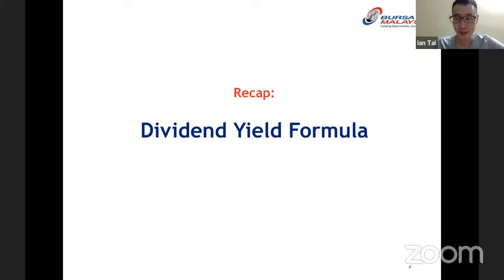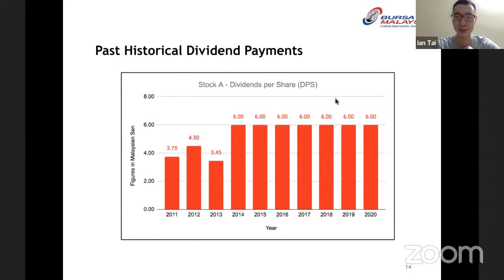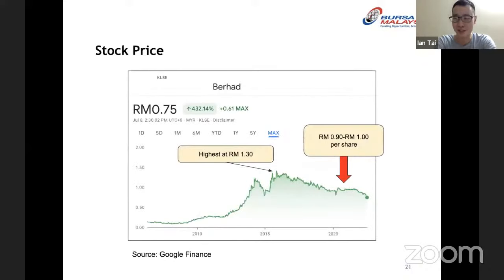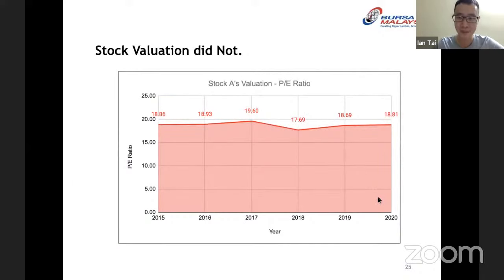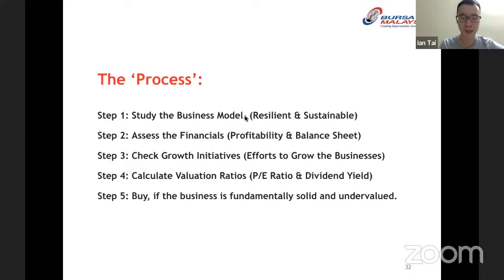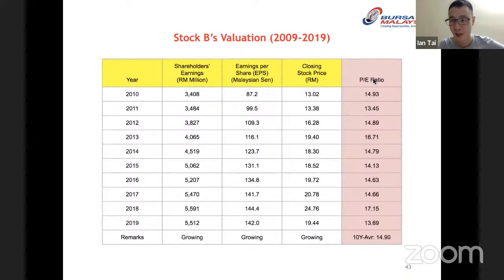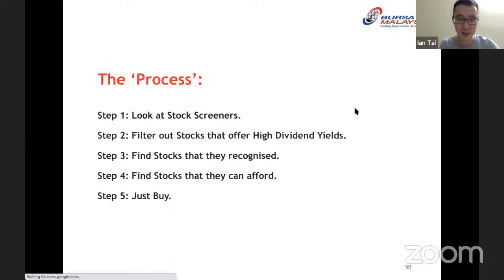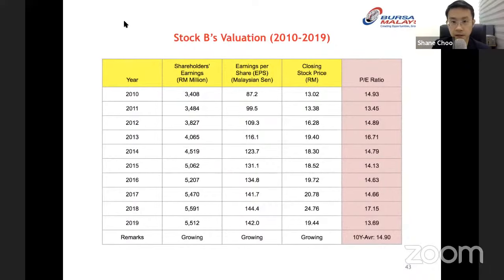How to Avoid Value Traps in Dividend Investing?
Dividend investing is a safe and stable investing strategy that yields consistent passive income to investors. If you don't want to bother too much about volatility in the stock market, building a resilient portfolio based on dividend growth is a strategy you may consider.

However, as safe as it sounds, there are also value traps that investors fall into that see either the value of their assets drop or their dividend yields decline.

What are some common traps that dividend investors should be aware of? How do we spot them?

Join us in this webinar "How to Avoid Value Traps in Dividend Investing?" as we invite the Founder of Dividend Vault - Mr. Ian Tai to share in depth about dividend investing and its traps.

In this 1.5-hr webinar, you'll learn:
✅ How people lose money in high dividend yield stocks?
✅ Criteria to pick good dividend stocks
✅ The art of using dividend yields to assess the value of stocks
✅ Case studies